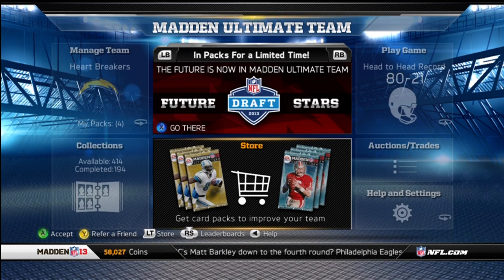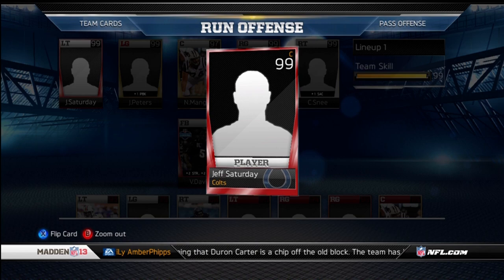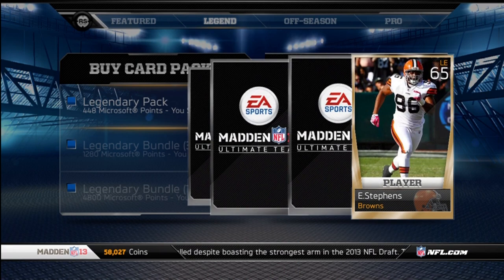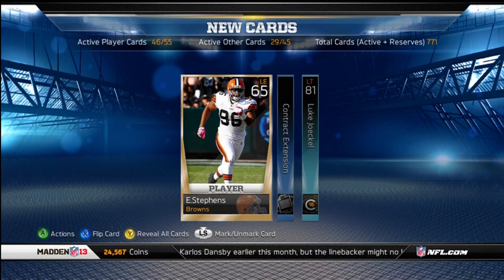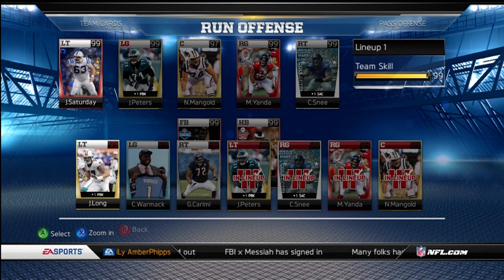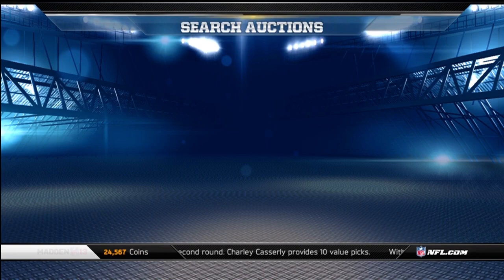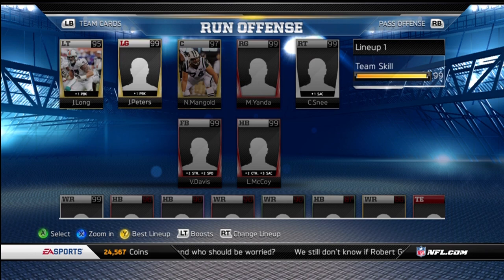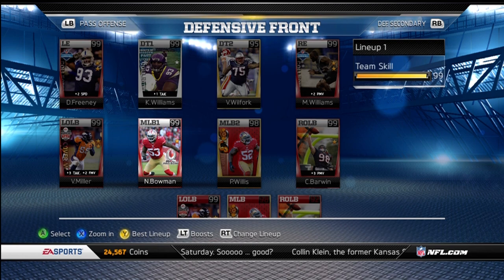Madden Ultimate Team 13 - Episode 130 - Future Star Dee Milliner